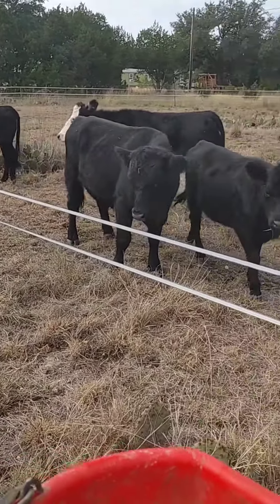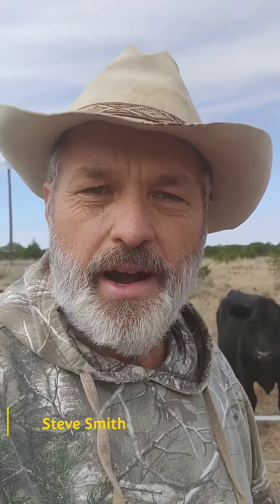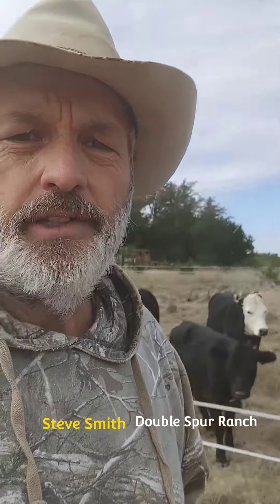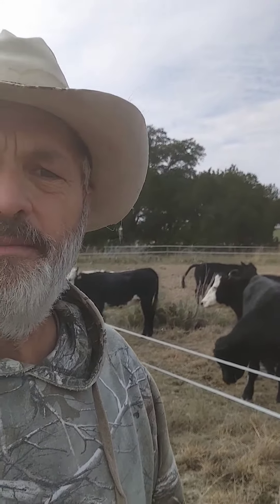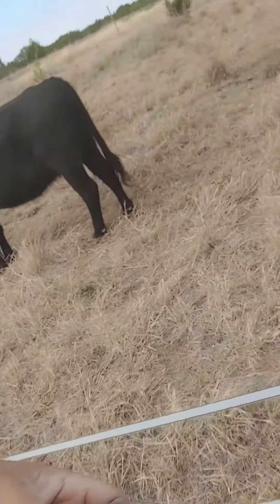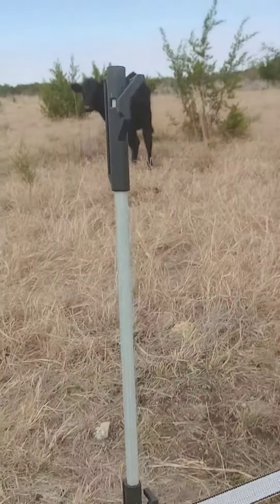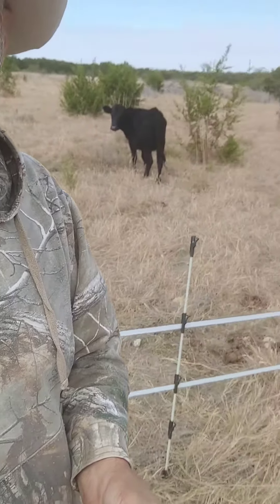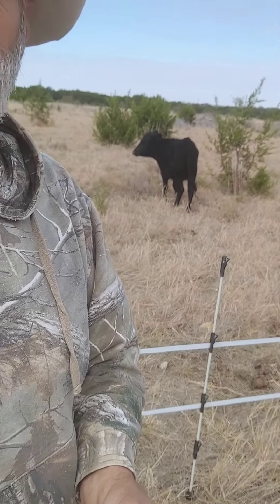Cheap & Easy Portable Cattle Fence For Small Pasture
A great way to rotate your pasture or keep animals where you want them is a temporary and portable electric fence.  Small acreage grass management on a budget.